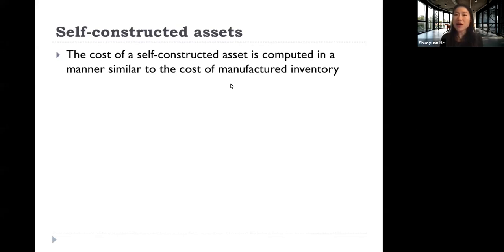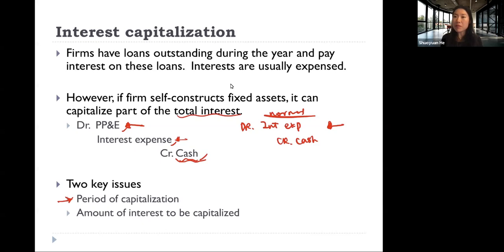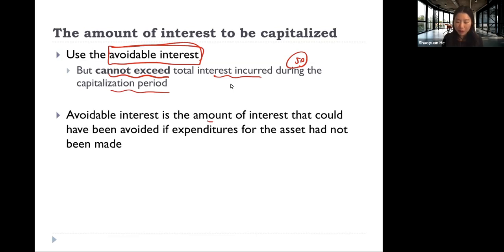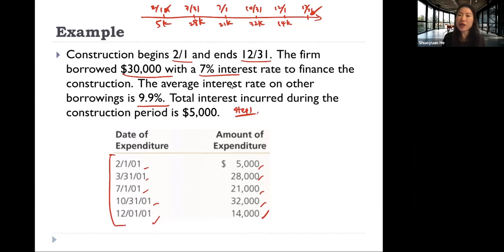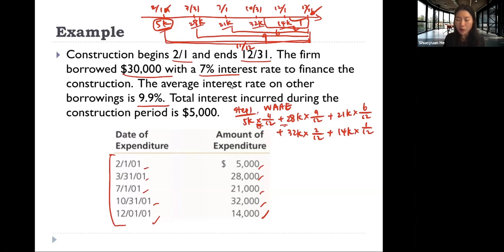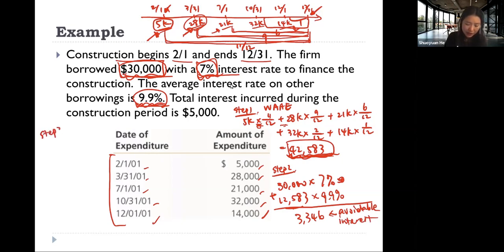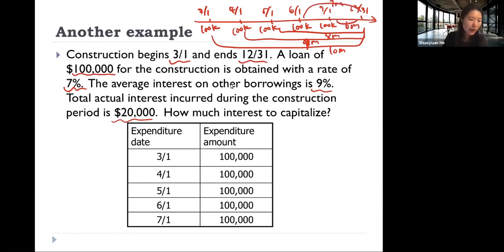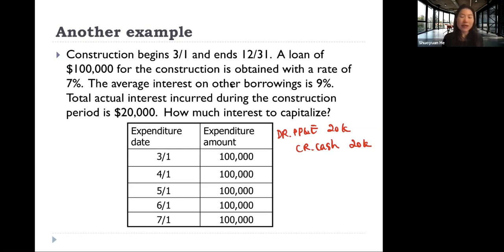Ch10Acquisition and disposition of property, plant and equipment | P4 PP&E - self-constructed assets